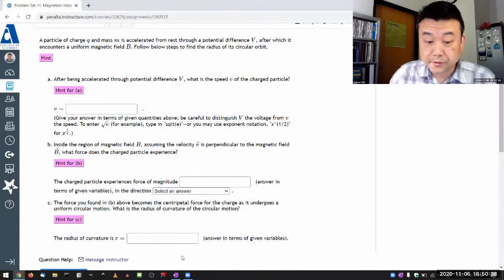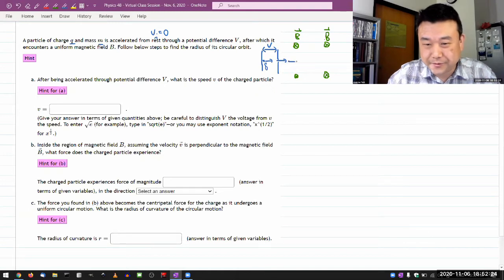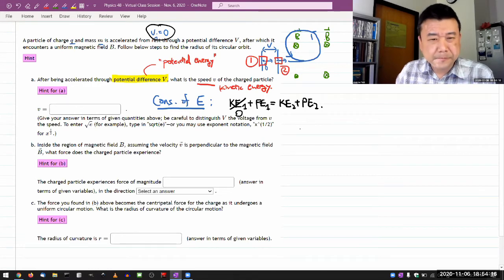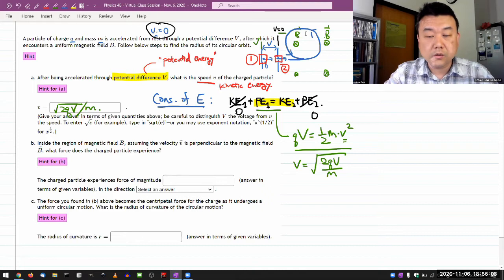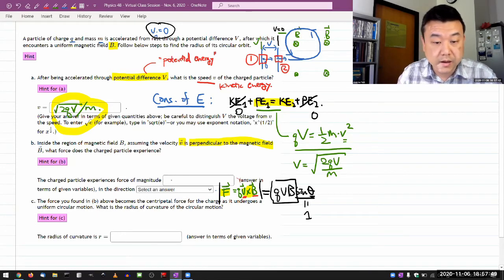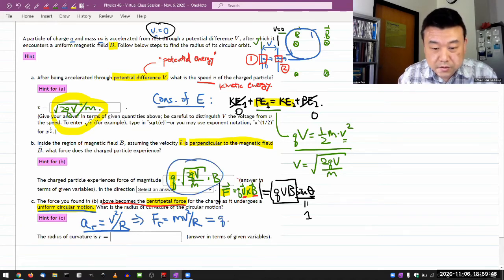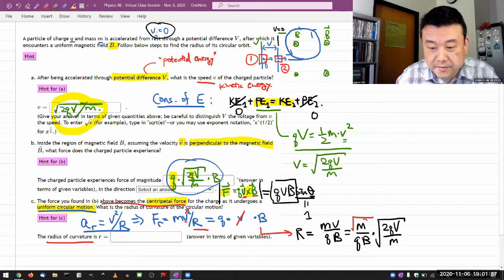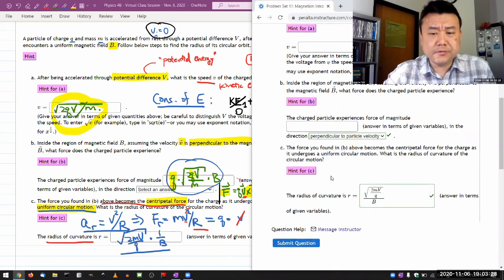Physics 4B - OpenStax University Physics Vol 2, Chapter 11, Problem 32